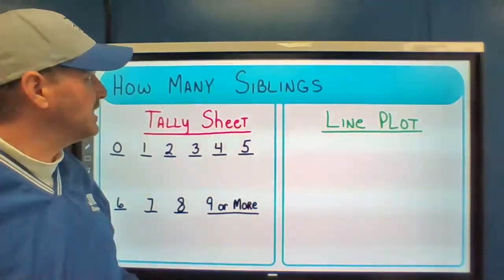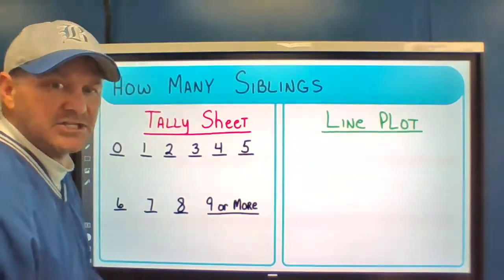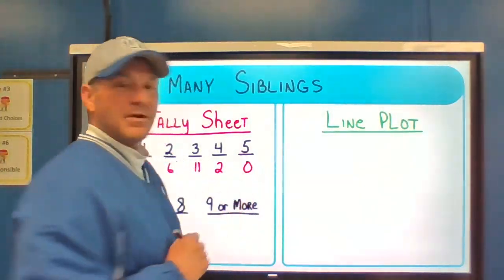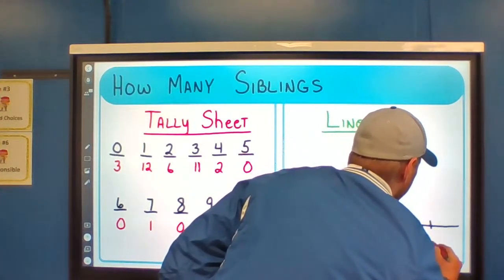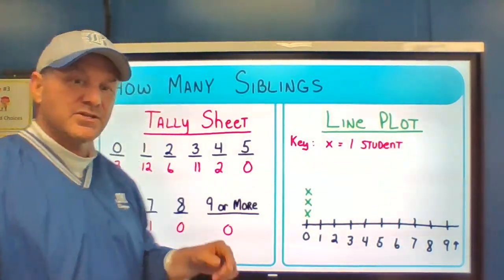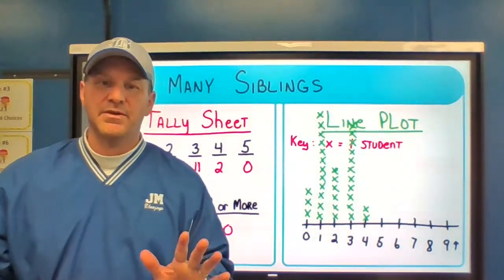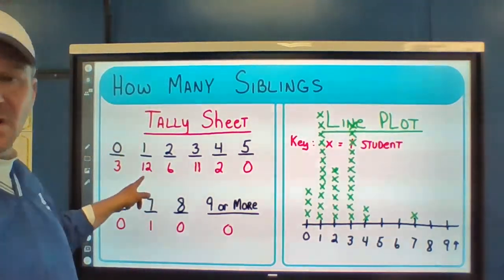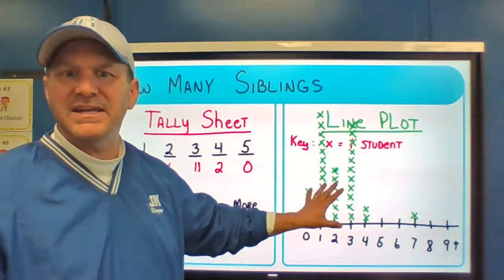Line Plot Lesson #1